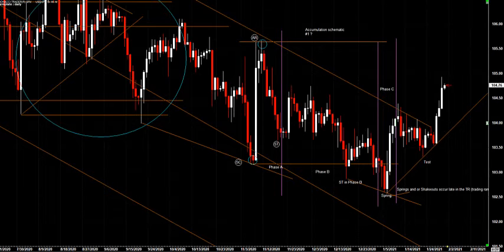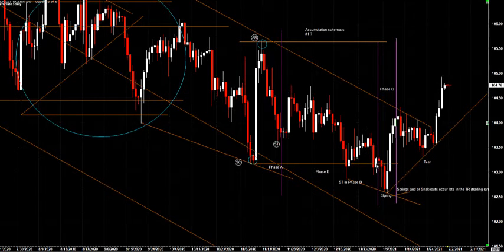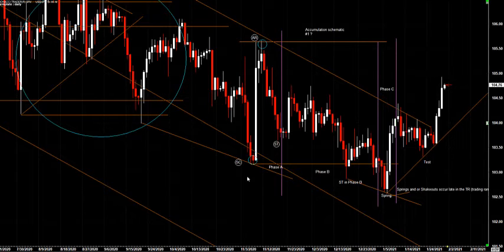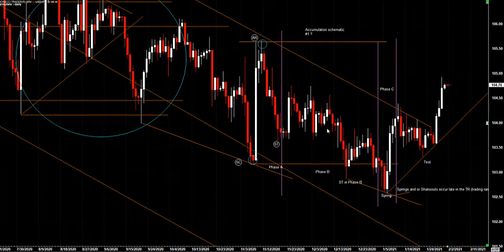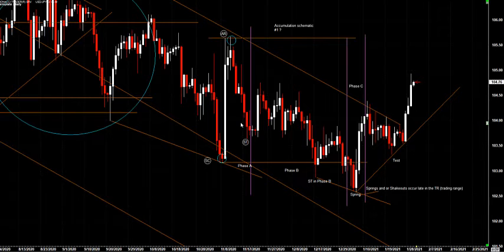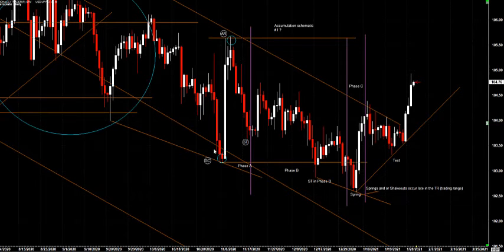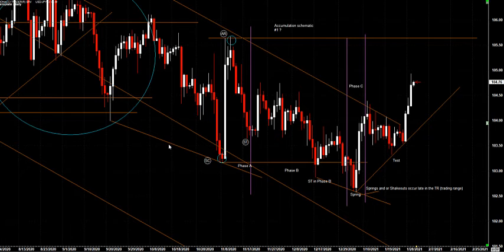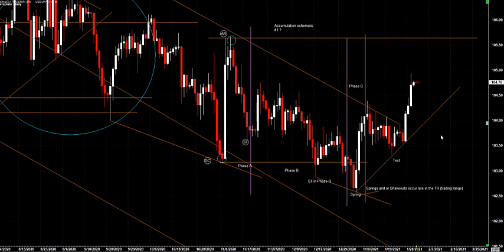USDJPY: Phase analysis and mistakes to avoid when finding a big break out Jan31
If you are still guessing when you should enter a trade, if you are still guessing about how long you should hold onto the trade and where you should take profits...
You Need To Watch This Video.

in this video I review the USD/JPY daily time frame.
You can apply this same strategy to and market and on any time frame.

The three pillars of my trading system are:
1.learn to read a chart without any indicators so you can track the behavior of "Smart Money" and trade with them, Not against them (learning how to do this means you will have fewer losing trades, you will make more money per trade and you don't have to guess anymore)
2.use volume to identify turning points and to see when "Smart Money" is about to make their big move.
3.use point and figure charts to enter a trade and calculate how far price is likely to move.

You can learn this and more and get one on one coaching in my trading course.